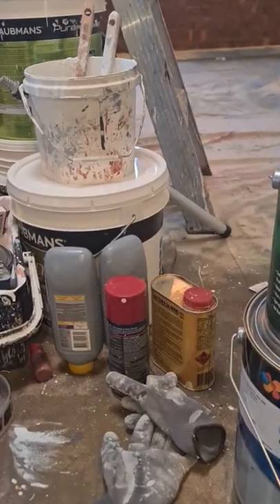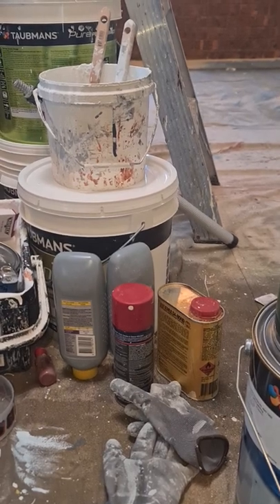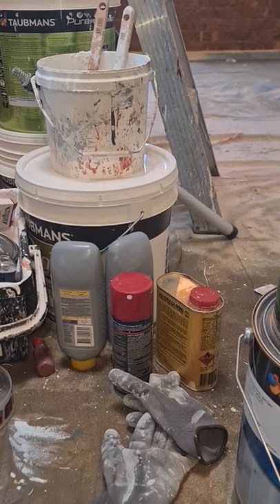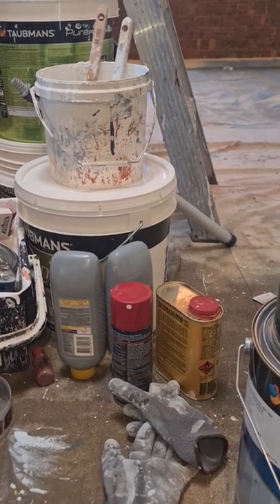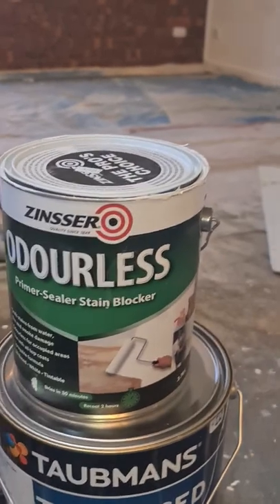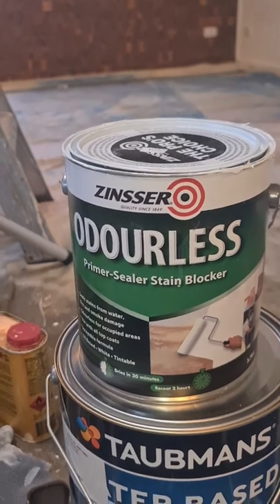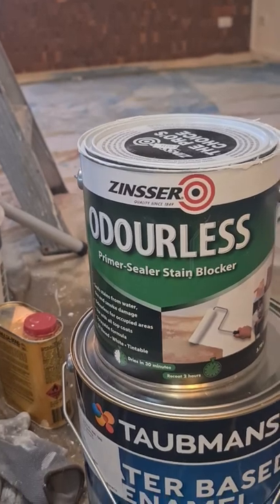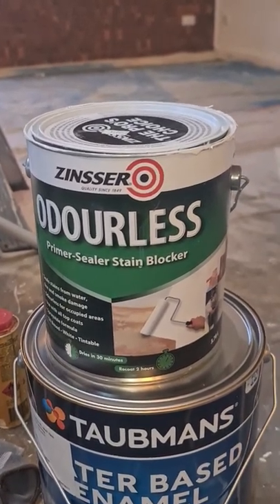BEST Undercoat to use before painting over vanish and stain #diy painting 👍& 🔔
BEST Undercoat  to use  before painting over vanish and stain
First of all, you can paint over varnished wood but the wooden surface has to be prepared by sanding and priming it correctly before applying the paint. Depending on your choice of paint a different primer will be necessary.
First of all, you have to sand the surface in order to get rid of most of the varnish or to at least rough up the surface of the varnish a little bit.
Fine-grit sandpaper is more than enough in order to sand the surface.
When you are done sanding your wood furniture then its time to clean it from all the dust and dirt from the previous step.
A Primer is basically an undercoat, that will prepare the wood for painting. Using a wood primer will increase the durability and longevity of the paint job later on. It also makes it so, that the paint adheres better to the wooden surface.
Make sure, that the primer is spread evenly and that the primer covers the surface of the wood completely. If you can still see some wood through the primer then simply apply another layer after the first one has dried.
It is always better to apply multiple thin layers of primer than one thick layer.
Let the primer dry for at least 24 hours. The drying time varies from primer to primer so it is best to read the instructions on the package of your primer.
After the primer has dried you may see some brush marks or uneven parts on the surface of the primer. Don´t worry, you can smooth the surface by lightly sanding it with some fine-grit sandpaper.